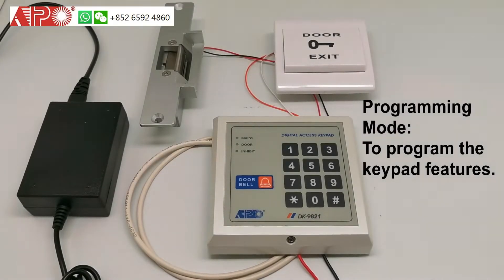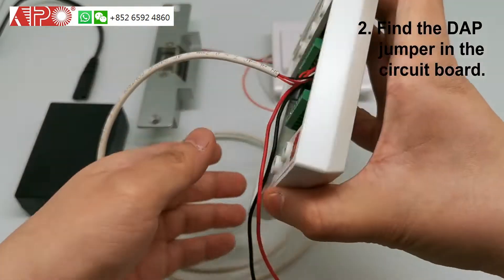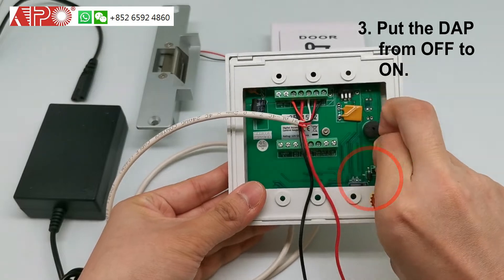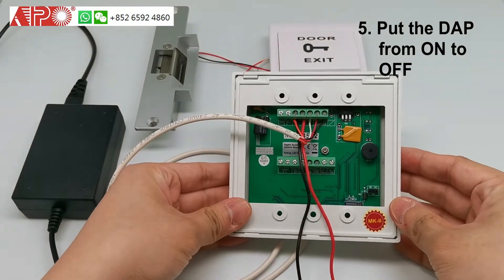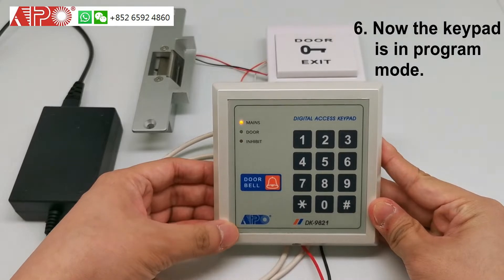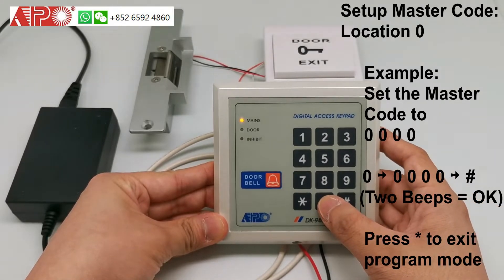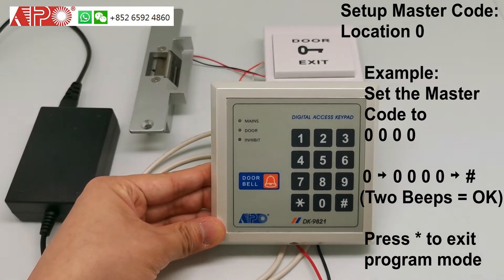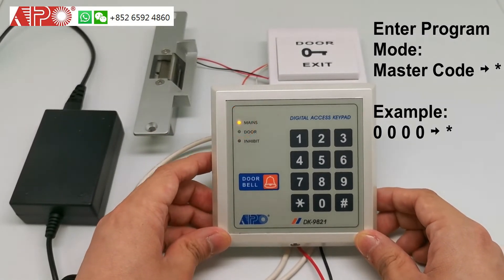APO DK-9820 & DK-9821 Using DAP Jumper to Enter the Programing Mode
DK-9820 & DK-9821 belongs to the DK-9000 Series Keypad. The DK-9000 Series Keypads are using the same program software, so the program method are the same. It is suitable for the office and general door access control.

In this video shows the DK-9821 by using the DAP jumper to enter the programming mode. It is suitable for DK-9820 as well. If any questions, please find the contact below.